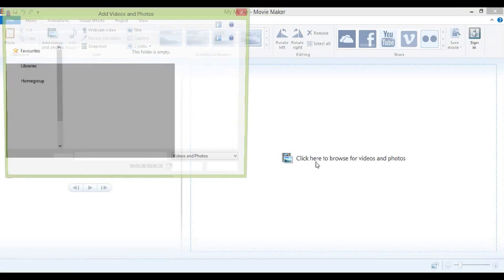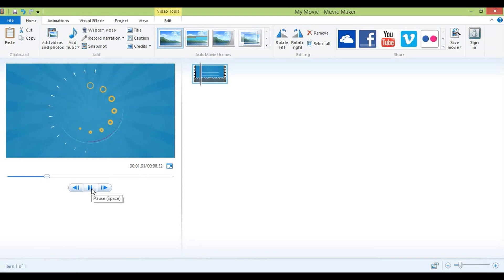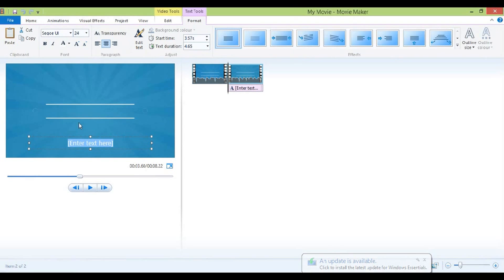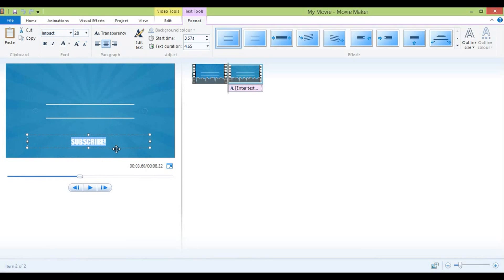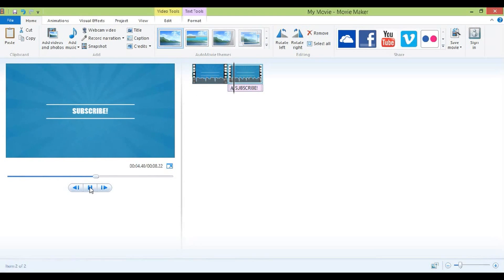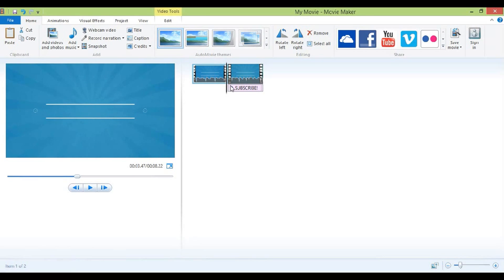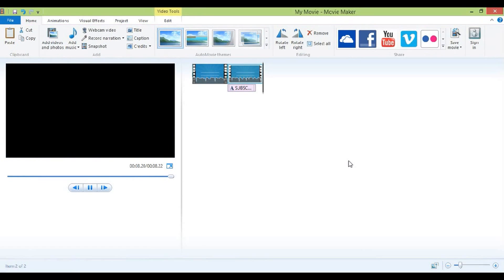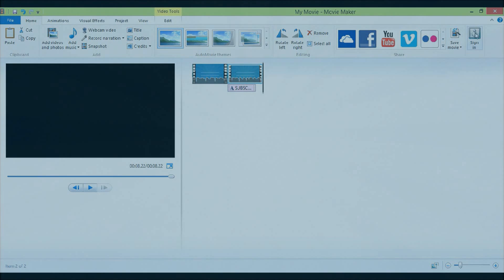How To Make A Simple Outro! Windows Movie Maker!